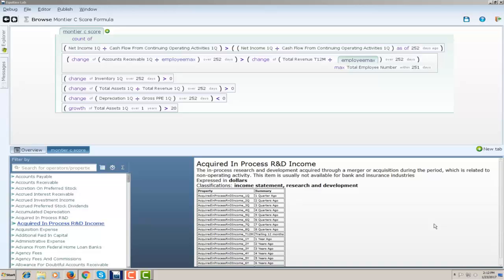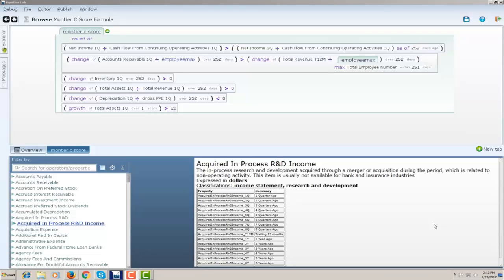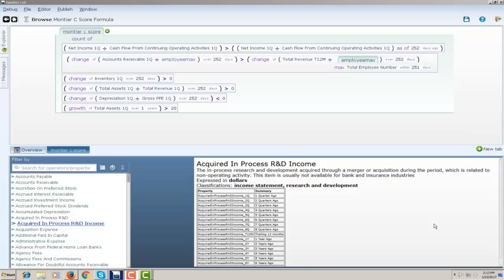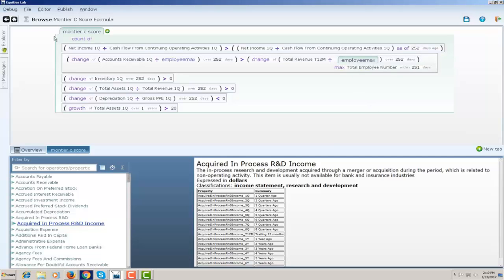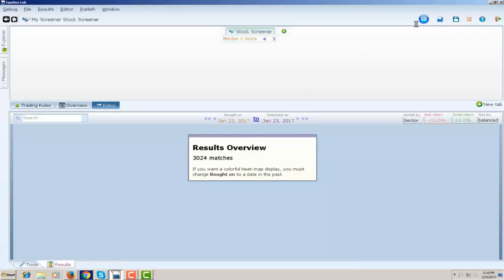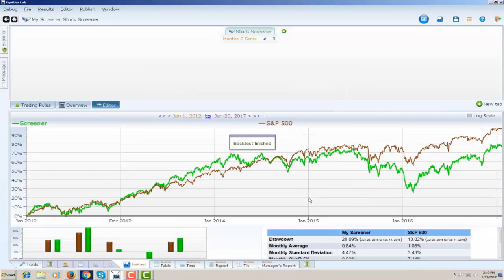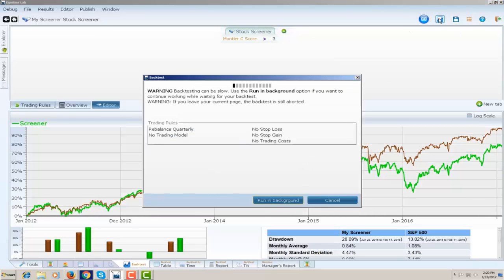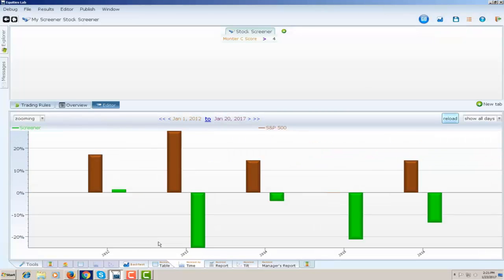Montier C Score - How to Beat the Market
The Montier C Score is an investment metric designed to identify companies who may be cooking their books. The lower the score, the better shape the company's books are in.